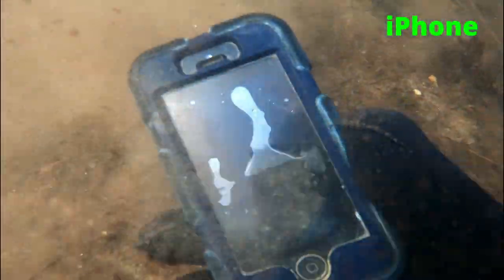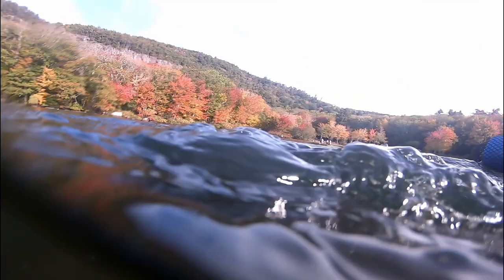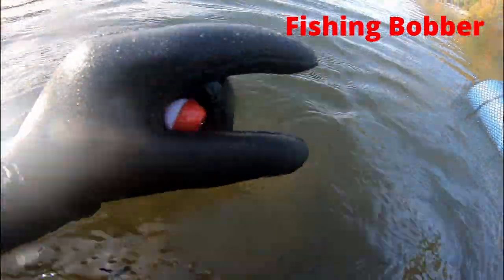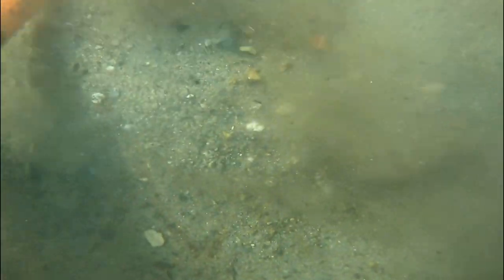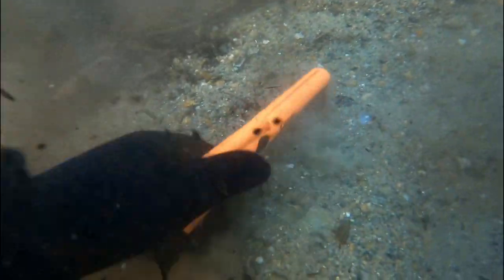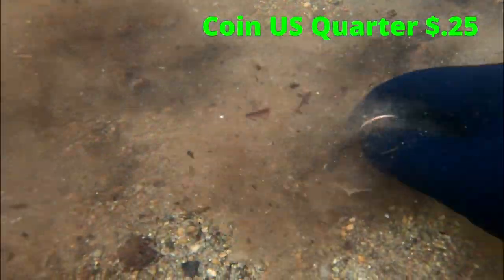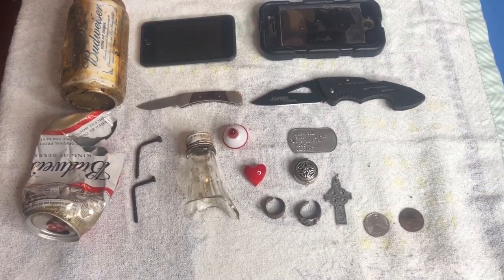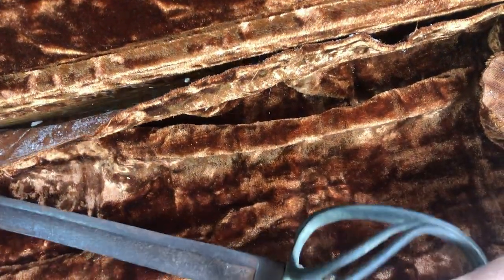1st Time Ever, Filming, Diving & Underwater Metal Detecting Megunticook Lake Part 1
1st Time Ever, Filming, Diving & Underwater Metal Detecting Megunticook Lake Part 1 - 10/2019. A ton of surface finds tons of trash and a bunch of treasure.

Secretary of Defense
Office of the Secretary of Defense. Lloyd J. Austin III.

Dive Light:
OrcaTorch D570-GL Dive Flashlight Testing & Reviewing for Diving & Underwater Metal Detecting

Since breaking my back in 2018 I haven't been able to play sports like Baseball, Basketball, Football, and Hockey. I needed to find something that was easy on my back but also allowed me to get some more exercise. It took me a couple of years before I decided to take up underwater metal detecting. It started by wanting to clean up some of the rivers, lakes, and ponds around the state of Maine.

Now it's the only thing I want to do.

Underwater Metal Detecting Berrett's Cove Megunticook Lake, Camden, Maine 10/1/2021.

This is one of the best places to Swim, Kayak, Fishing, or do any other type of water sports in Maine, the water is pretty clean - way cleaner after I got done with it lol.

Barrett’s Cove is a welcome and affordable respite for families visiting the area. Barrett’s Cove Beach is located on Beaucaire Lane, off Route 52, on Megunticook Lake in Camden, Maine.

The swimming areas are designated, with a children’s area shallow enough for your kids to go safely in the water. There is also deeper water for older children and adults with a diving float anchored several hundred feet from shore. The area also has a grassy picnic and play area that are child-friendly.

Fish that can be found in Megunticook Lake:
Largemouth Bass, Smallmouth Bass, Rainbow Trout, White Perch, Landlocked Salmon, Chain Pickerel, Brown Trout, Minnows, Golden Shiner, White Sucker, Rainbow Smelt, Hornpout (Bullhead), Yellow Perch, Brook Trout, Banded Killifish, Pumpkinseed Sunfish, American" Eel.

Principal Fishery: Brown Trout, Smallmouth Bass, Largemouth Bass, White Perch.

Along with fish, a number of other Reptiles and Amphibians live in and around Megunticook Lake:
Some of the animals that I have seen are: Frogs, Salamanders, Snakes (None of which are poisonous), Painted Turtles, Snapping Turtles, and Musk Turtles, I have seen 1 Box Turtle about 200 yards up from the Boat Ramp.

Physical Characteristics:
Area - 1305 acres
Temperatures Surface - 73° F.
65 feet - 41° F.
Maximum depth - 65

Some of the equipment that I use:

I built my own 2 Ft X 2 Ft Floating Sifter / Carrier using:
(4) - 1/2" PVC Pipes 2 Ft each
(4) - 1/2' PVC 90 Degree Elbows
(2) - 4 Ft Pool Noodles
(1) Roll of Black Mesh (comes in 2 feet x 5 feet rolls)
6 feet of nylon rope
1 bungee clip
1 Oatey 30234 CPVC/Primer Handy Pack, Liquid, Orange/Purple, 4 oz

Nemo Blu3 with 3 Total Battery Packs (My Favorite Toy) this Dive System allows me to go up to 10 ft deep =

Blue3 just came out with a new system called the Nomad, which allows you to go up to 30 ft deep. Eventually, I will also get one of the Nomad systems.

Wet Suits, Gloves, Hoods = I use a 2MM, 5MM, 7MM depending on where I'm diving: